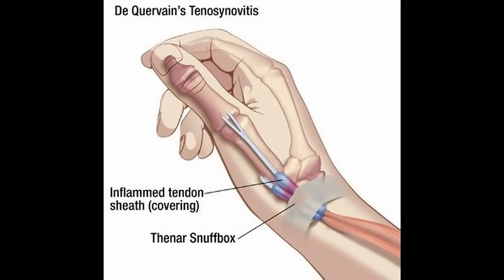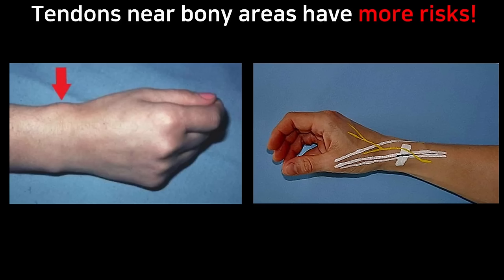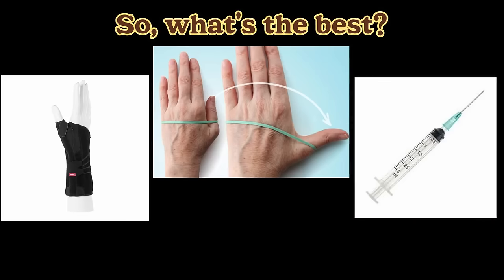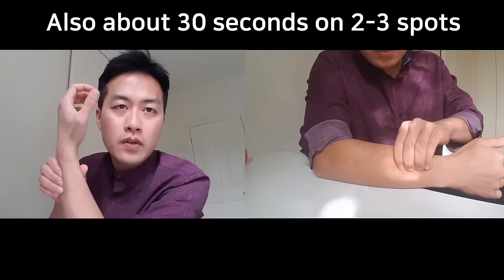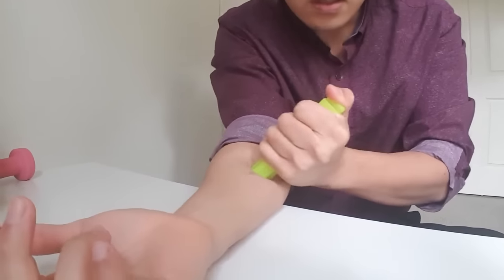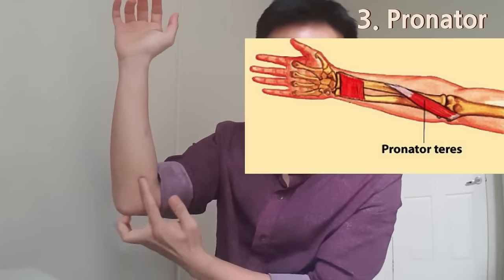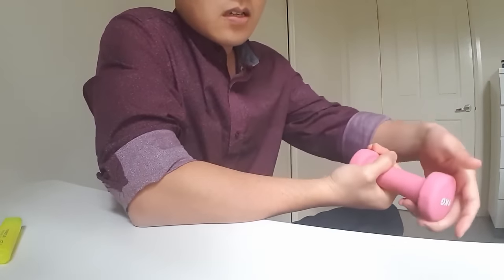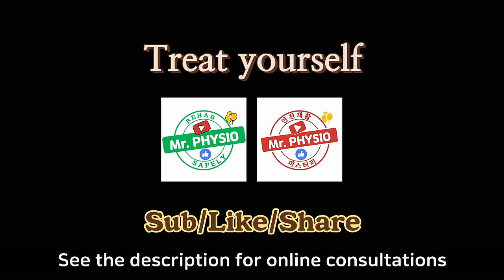De quervain’s tenosynovitis exercises by Mr Physio: wrist thumb pain relief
Click the link below for a FULL BODY assessment by Mr.Physio

Also help people in your country watch this video by subtitling it. Here is how:

0:00 intro
0:06 I will make you an expert!
0:47 Extensor pollicis brevis
2:11 Tendons are springs in a human body
2:57 Tendon touches band
3:09 Friction !!
4:47 Mother's thumb De
4:52 So, what's the best?
6:21 Try a pain activity!
6:40 Again, Pain comes with compression and stretching
8:44 Check the links for shoulder!
10:27 Pain level: 3-4/10
11:33 Build up the power, too!
12:34 Lasting pain is not good
13:59 4. shoulder/ arm rotation
14:36 Core + Breathing is always important
15:18 No aggravation is more important
15:26 5. Self-brace